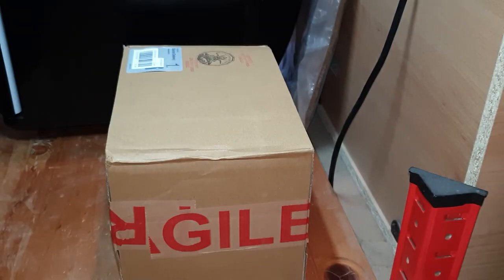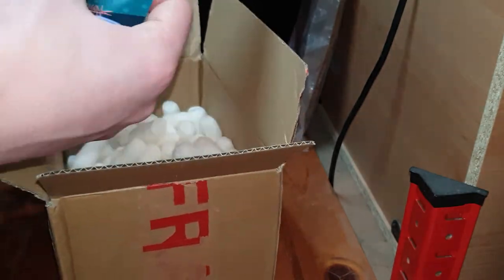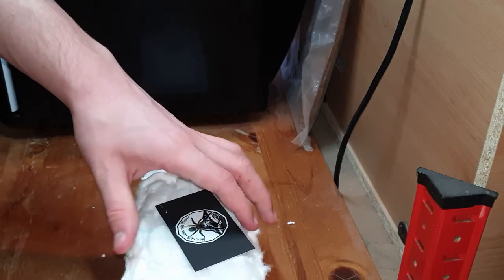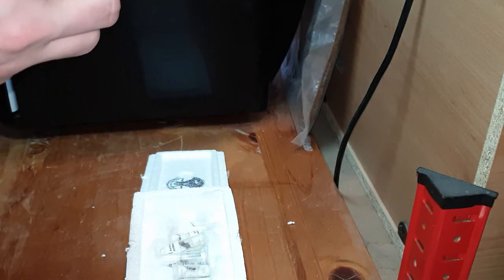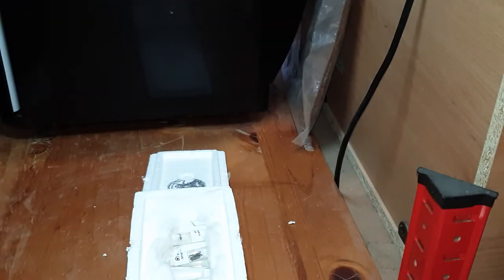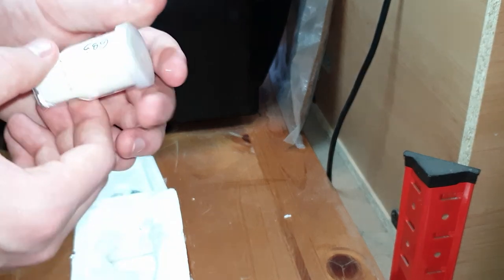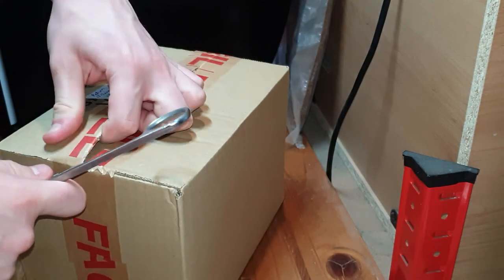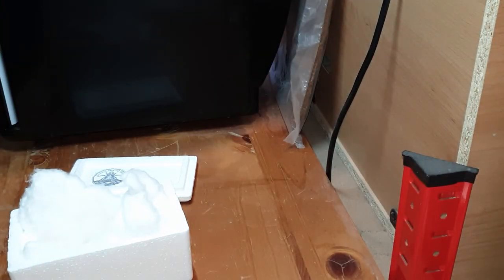HUGE £250 Creatures from the North Tarantula Unboxing (£50 Mystery Box)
In this video, I'm unboxing my order and mystery box from Creatures From The North (CTFN) tarantula store based in Northern Ireland, UK. Part 2 will be out soon and will show me putting them all in their new setup's. I ordered a few sub-adult females, some unsexed juveniles and a £50 new world species mystery box.